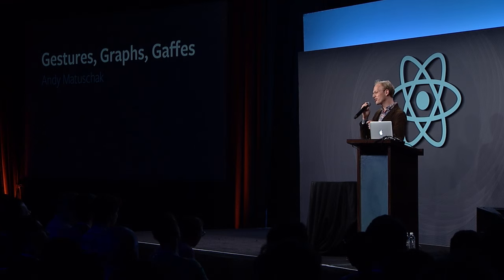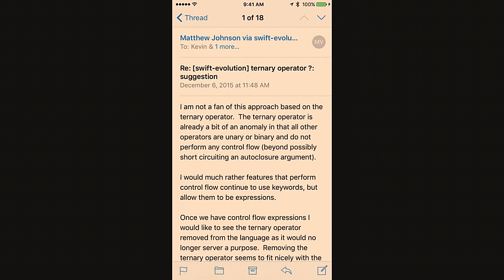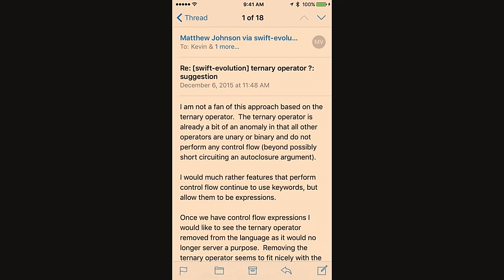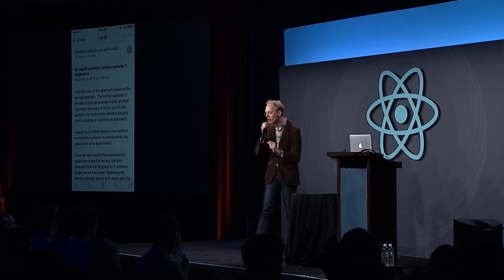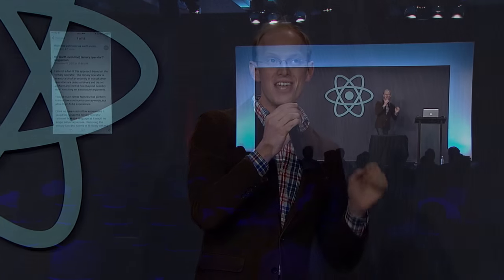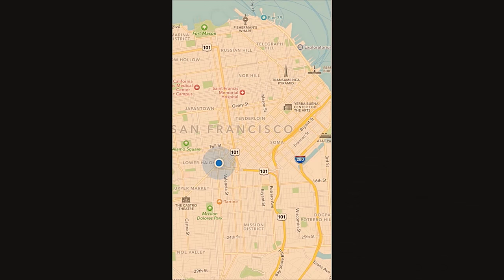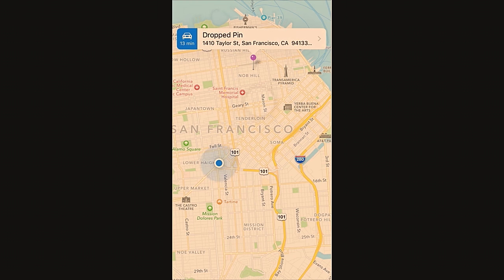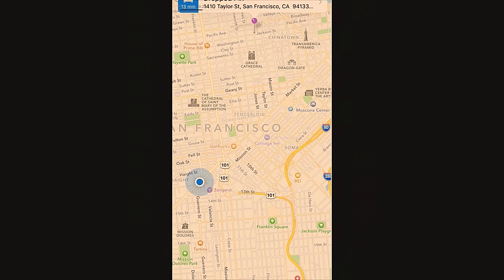React.js Conf 2016 - Lightning Talks - Andy Matuschak